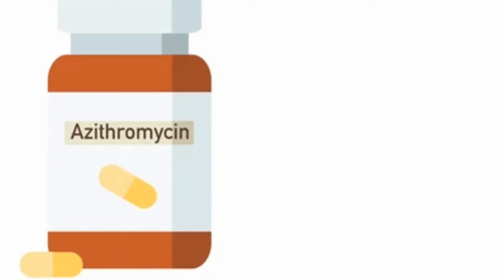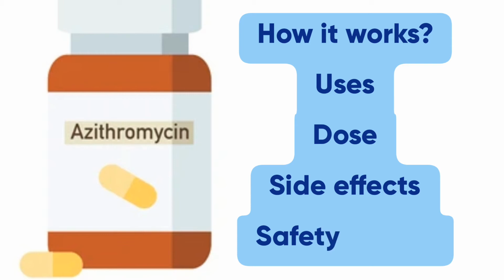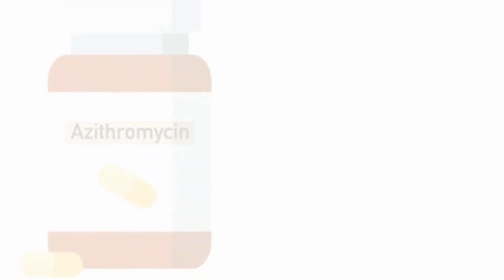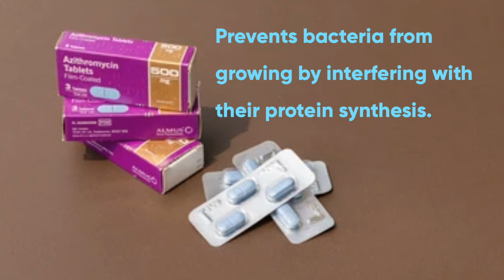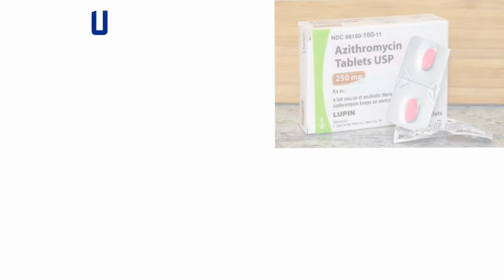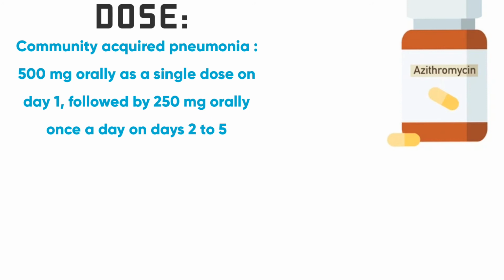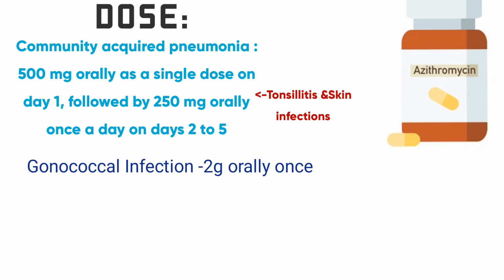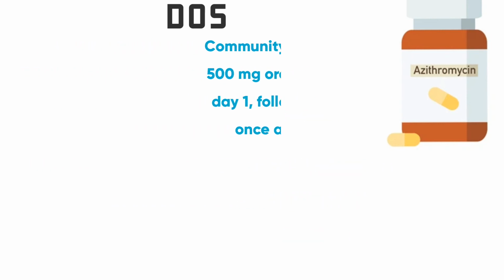Azithromycin|Azithral 500|Azimax500|Use, Side effects , dose , precautions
💊This video is meant for Education purposes only and does not replace a consultation with your doctor.